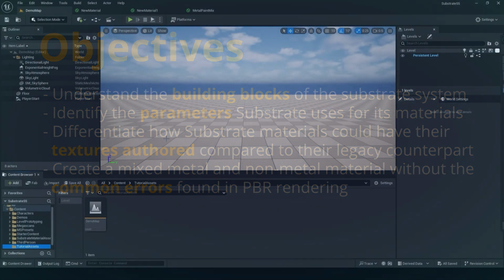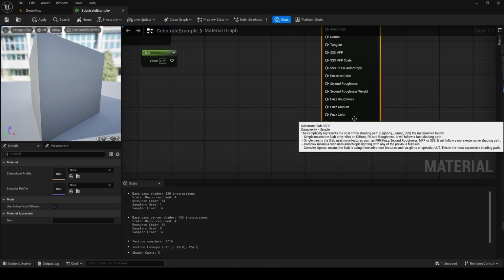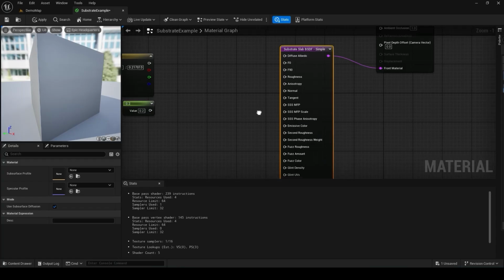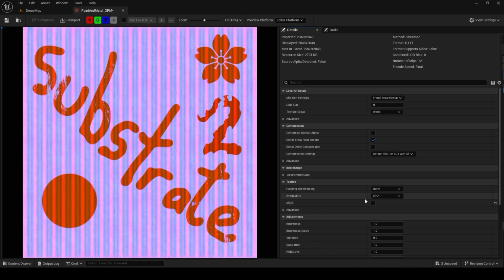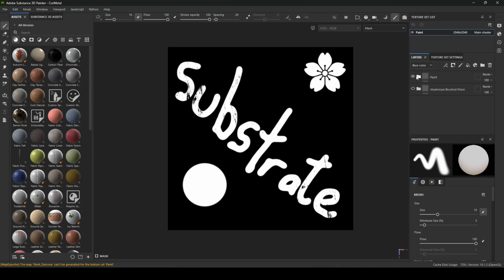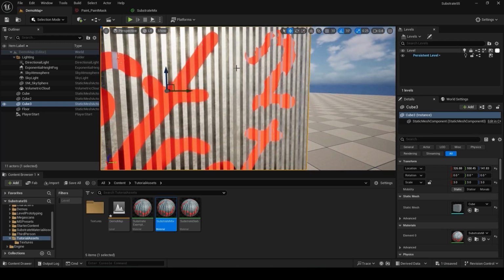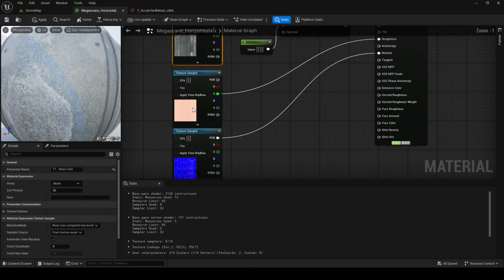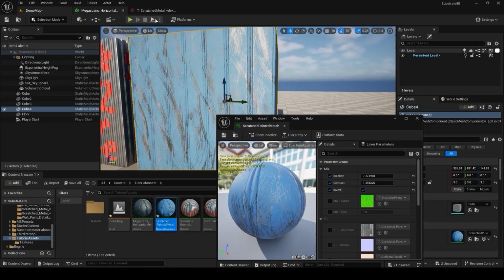Transitioning Metal to Non-Metal Materials with Horizontal Blending and Substrate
This lesson covers the building blocks of Substrate and tackles how we can use Substrate to eliminate the common "halo" error in PBR renderers when having a non-metal material transition to a metal material.  We discuss how we can change our thinking when authoring textures in external programs such as Substance Painter to provide us useful maps for Substrate.

This lesson assumes you have a intermediate level of understanding of texture creation in Substance Painter, texture importing into Unreal Engine, and Master Material creation.

0:00 - Intro
1:00 - Enabling Substrate
2:12 - Substrate Framework
4:04 - Slabs: Interface
10:55 - Slabs: Medium
18:38 - Substrate Nodes
20:15 - Mixing Nodes (Operators)
22:56 - Common "Halo" error
28:50 - "Halo" error with Substrate still
31:07 - Exporting Texture Maps
37:50 - Using Horizontal Blend
44:07 - Quixel Megascans Metal Mix